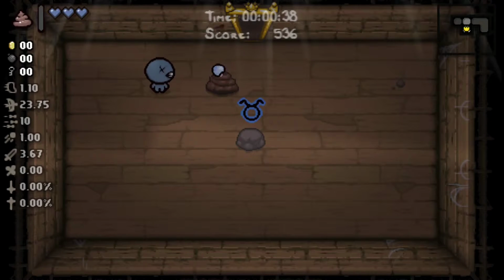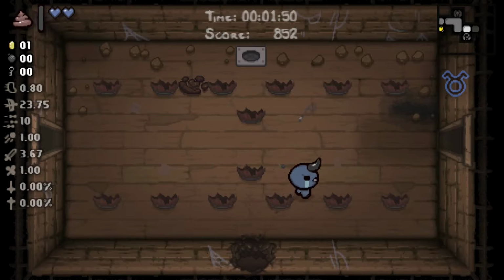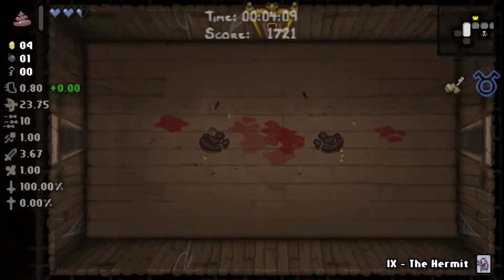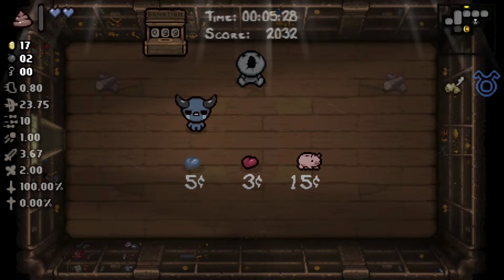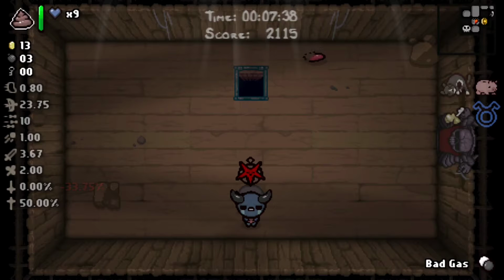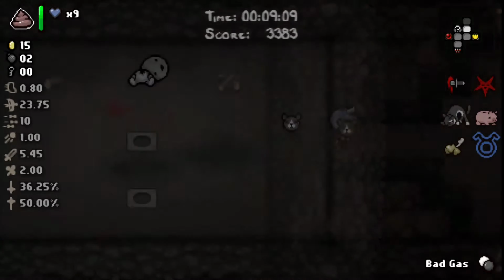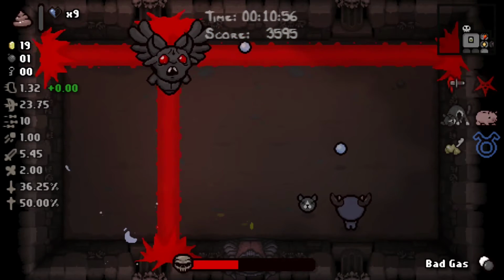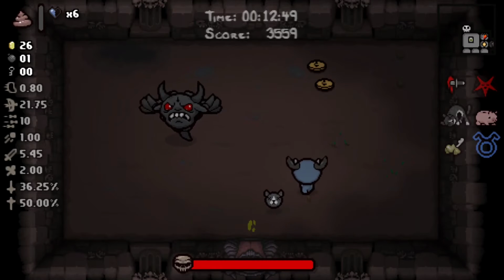The Fallen Hates 9 Lives - Binding of Isaac #10